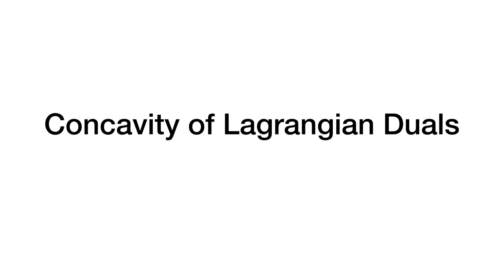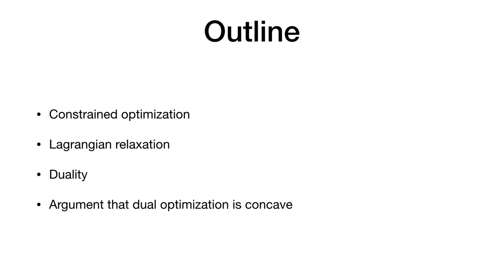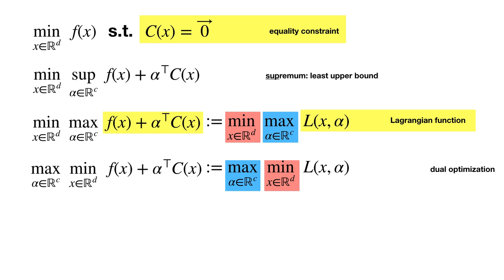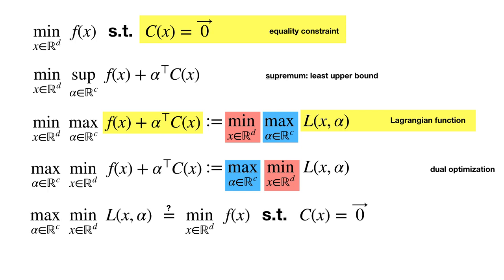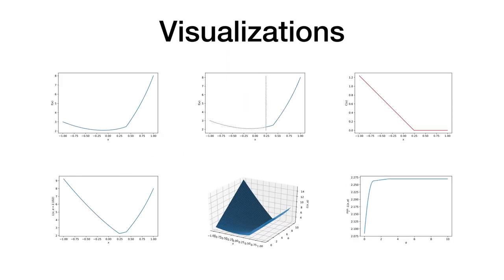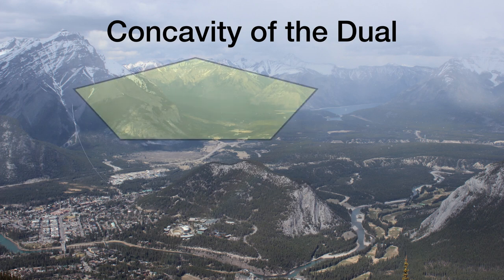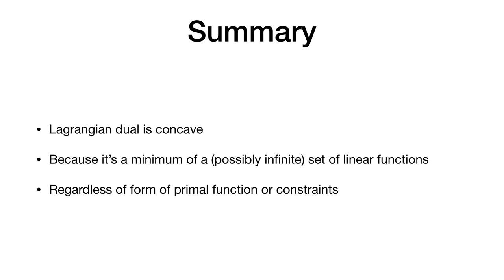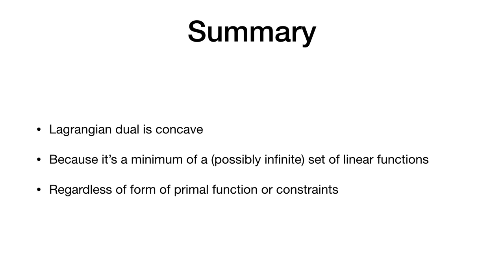All Lagrangian Duals (of Minimizations) are Concave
One of my favorite things I learned by teaching a graduate seminar course on optimization for machine learning.